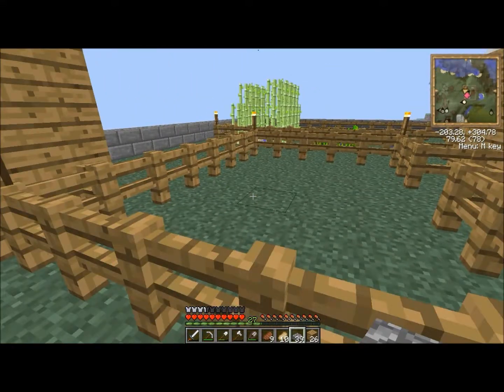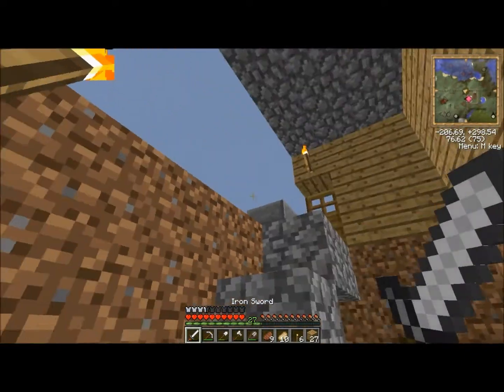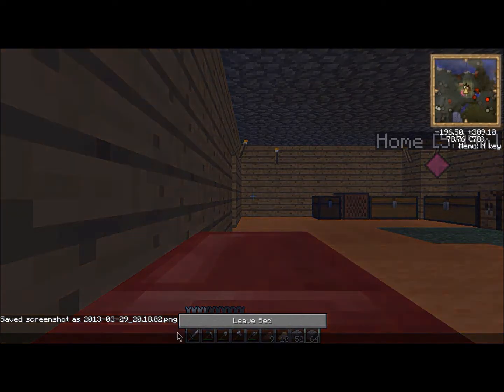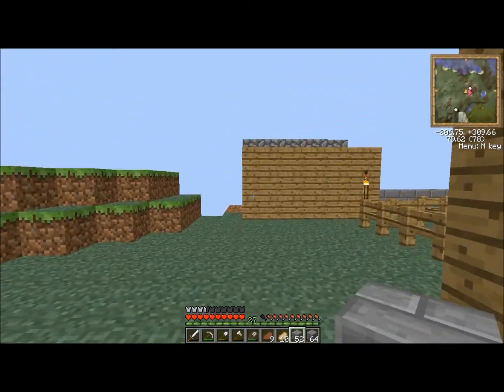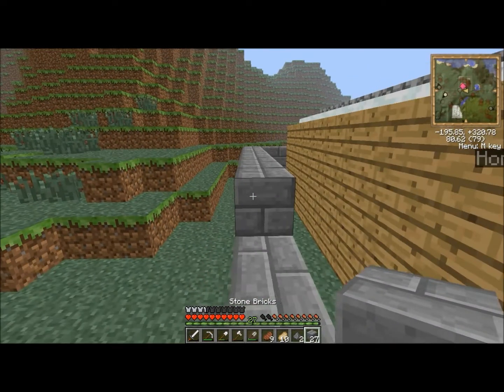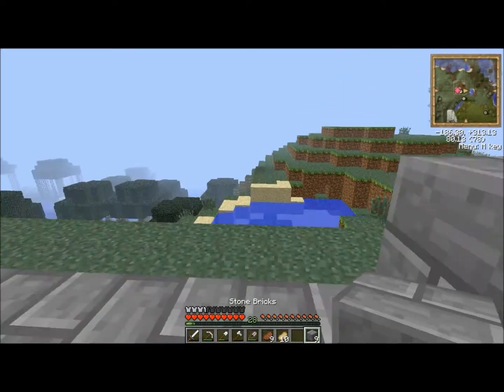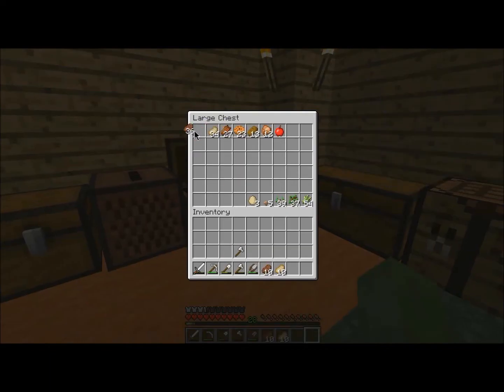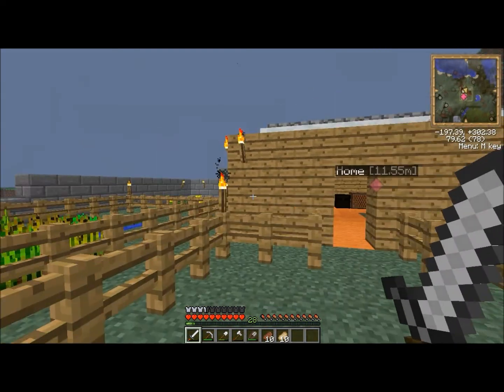Quest Of Minecraftiness W/ Skolorbog Ep.26: The Wall is Mostly Secure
Leave a like for HAMFORD!!!

This is my main Minecraft series. In this series, I just plan on doing anything and everything. I keep the game up to date, and keep it vanilla (no mods) as well as use only the default texture pack. Enjoy!